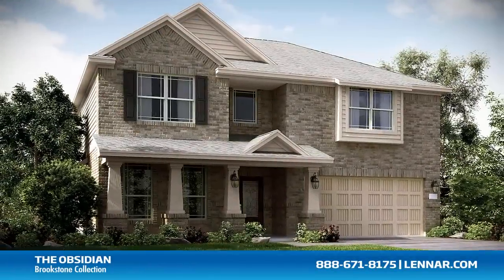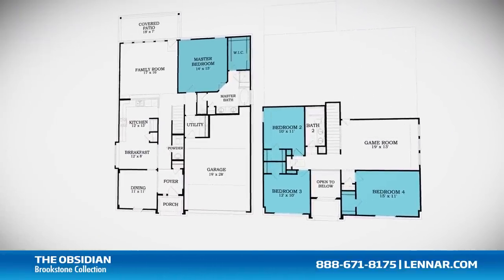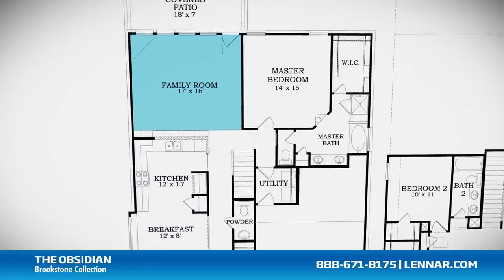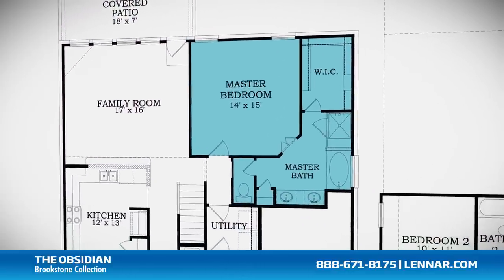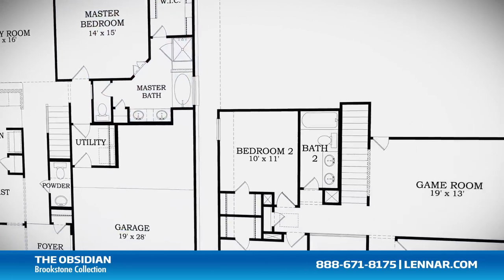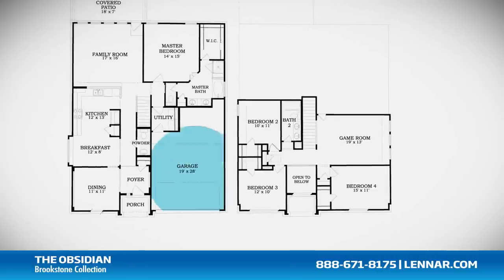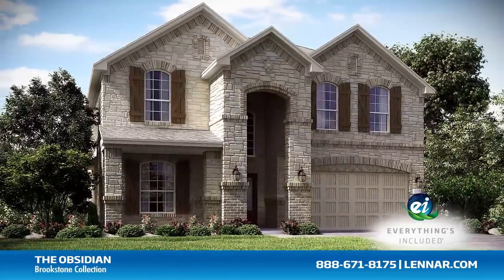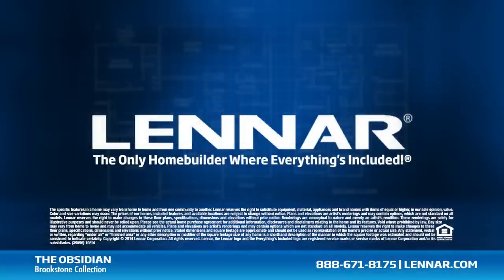The Obsidian New Home Tour - Lennar Houston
Welcome to the Obsidian Floor plan. This beautiful home includes; four spacious bedrooms, with the Master located on the first floor, and the 3 other bedrooms on the second, two full bathrooms, and one half bathroom, a formal dining room or optional study, a gourmet kitchen and breakfast nook, and a large family room with an optional corner fireplace; all that interact perfectly with the outdoor covered patio. The master suite of the Obsidian, located on the first floor, includes a private bathroom retreat with a separate shower and soaker garden tub, cultured marble vanities and a huge walk-in closet. This incredible new home also features a spacious upstairs game room, as well as a walk in utility room, plenty of extra storage and a 2-car garage. And because Lennar is the only homebuilder in Houston to offer Everything's Included homes, the Obsidian also includes all of the green features, appliances and luxury designer upgrades that you have come to expect from Lennar. For more information on this amazing new home or for directions to any of our Premier Houston Communities